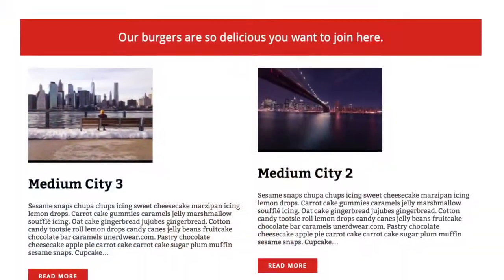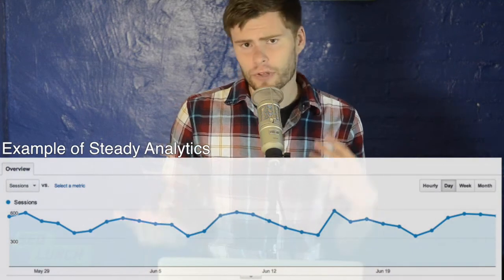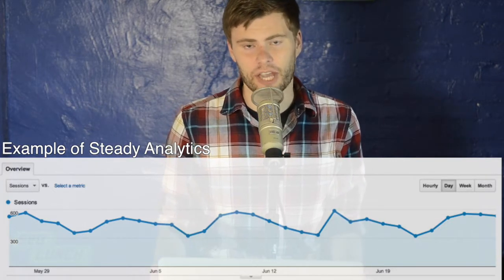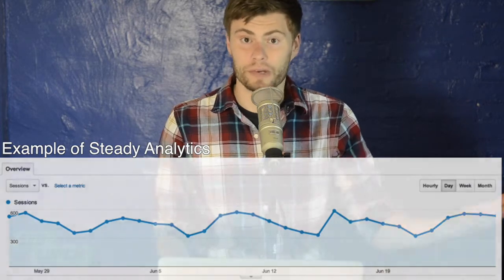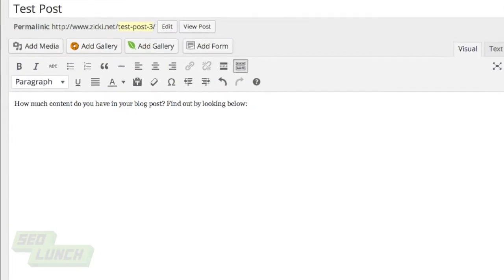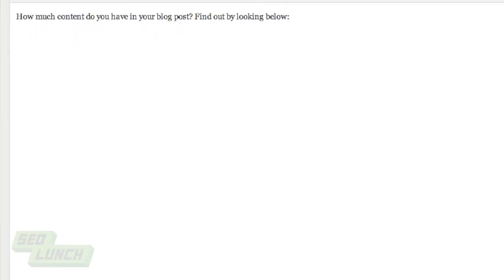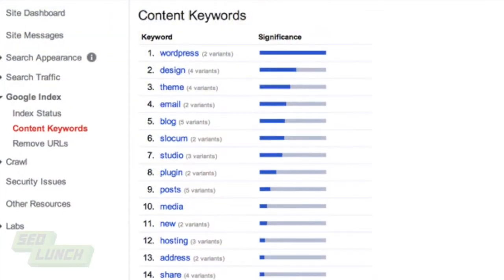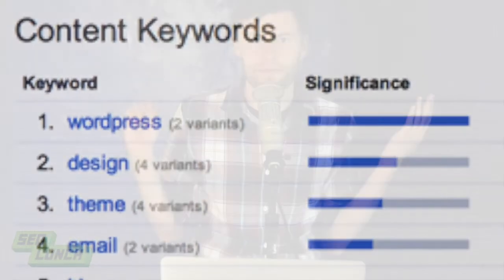Google Panda 4.0 and your WordPress Website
In this episode of SEO Lunch, Dan's head gets cropped out of the shot as he talks about how to improve your WordPress website post Google Panda 4.0